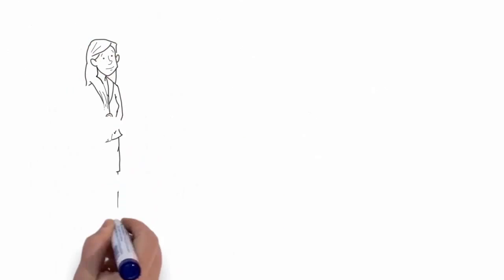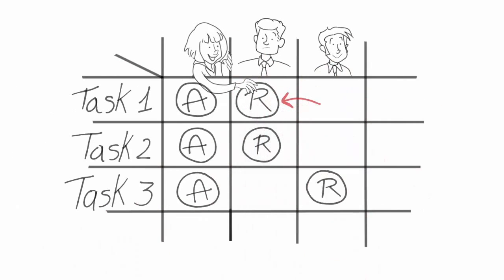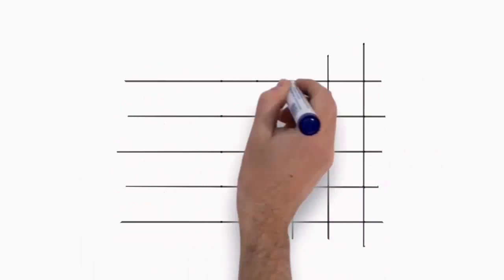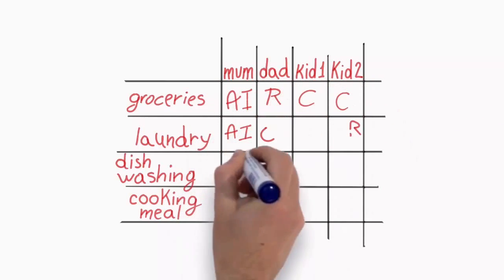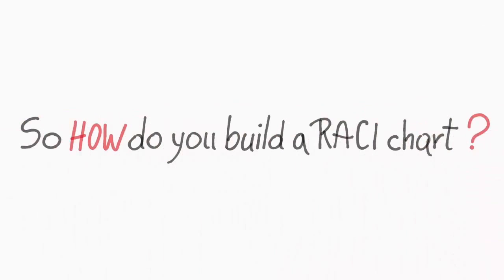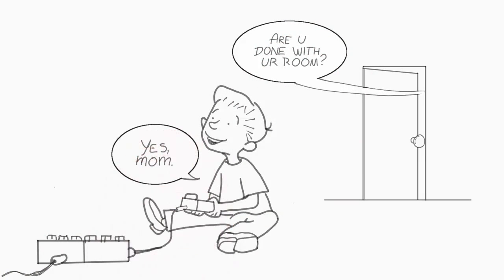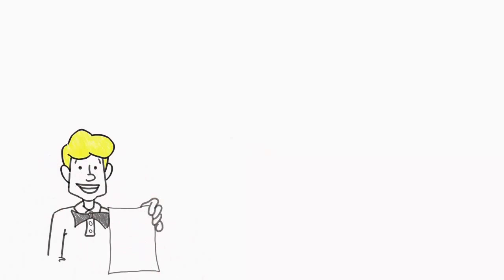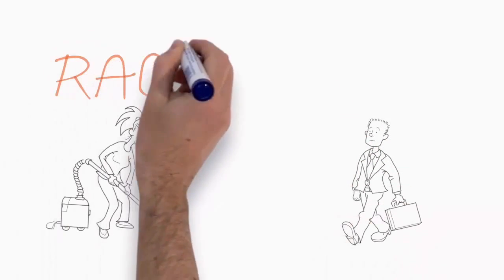RACI Explained modified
RACI is an acronym for Responsible Accountable Consult and Inform.
Feb.

It is a great way to so sort out roles and responsibilities in any organisation.